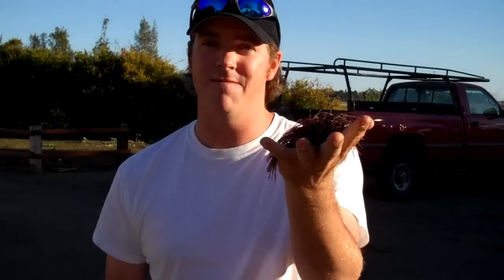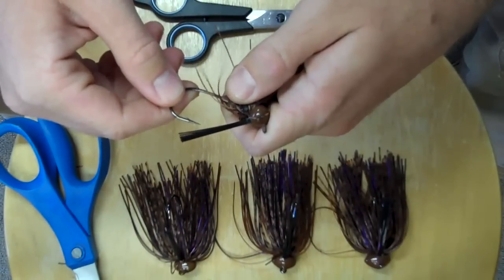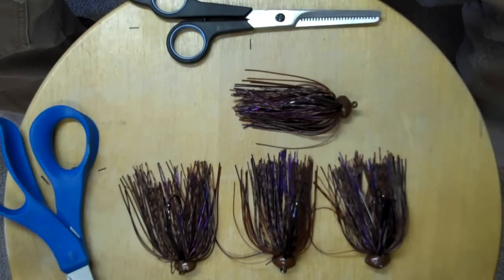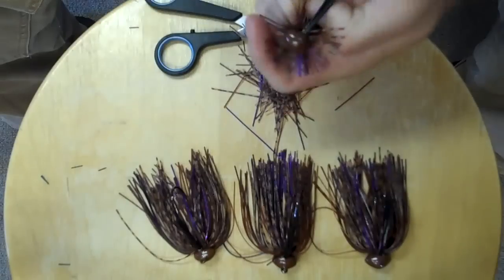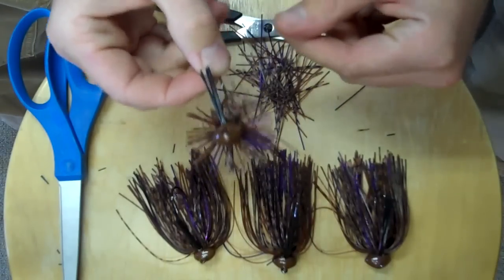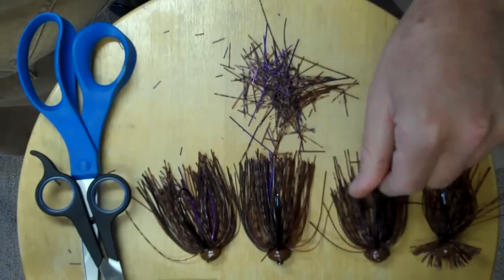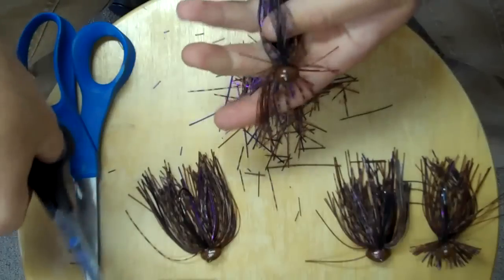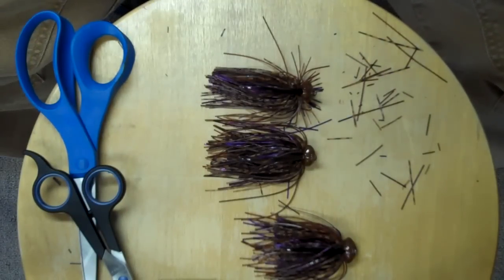Tips for modifying a bass jig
Matt Allen of shows how to Modify a football jig from Dirty Jigs tackle. These tips may very well help you catch more and bigger fish on your next trip.

Jig in this video...

Other favorite jigs worth trying...

or to book a trip and fish with Matt check out